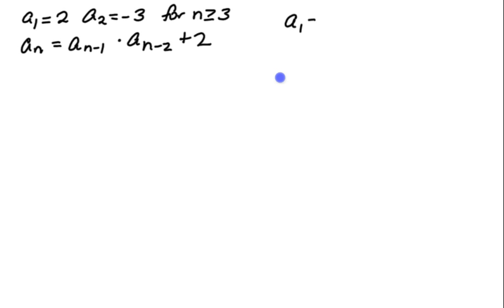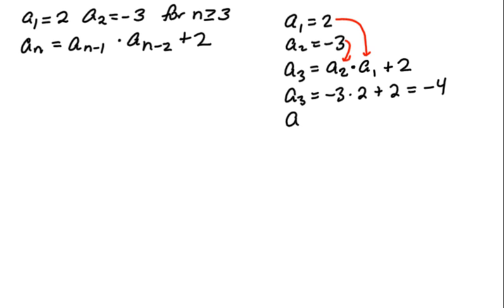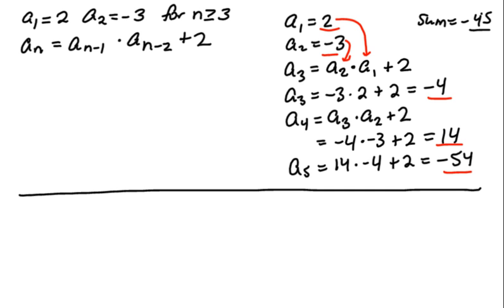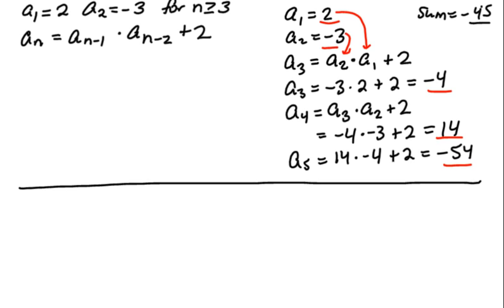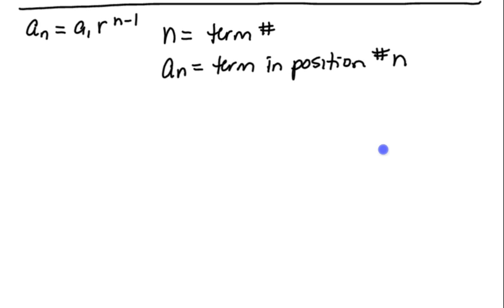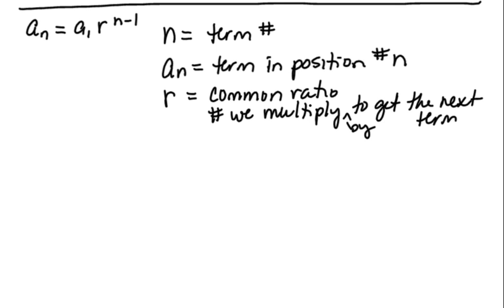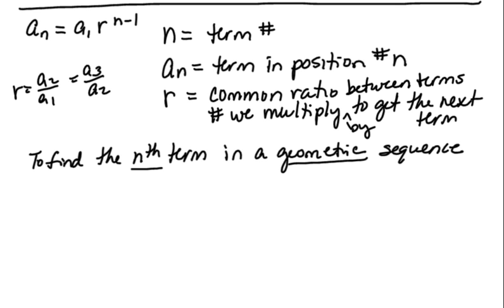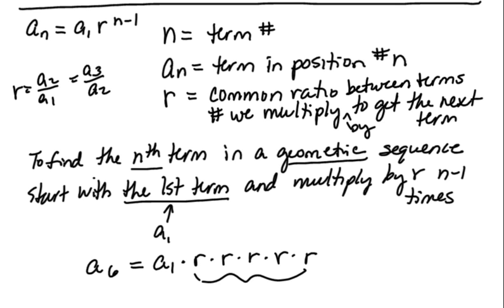SS Practice Quiz #1 Questions 3 & 4